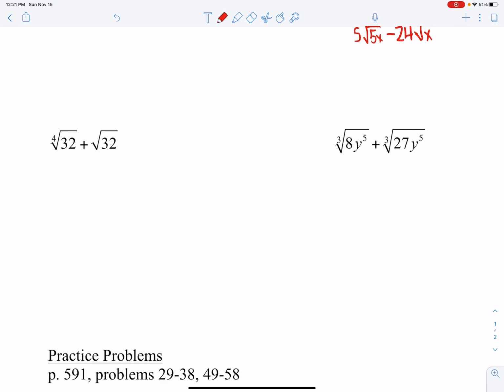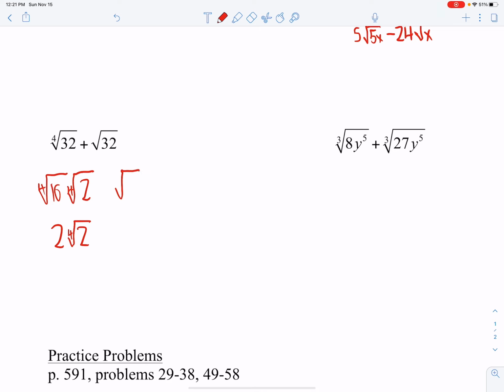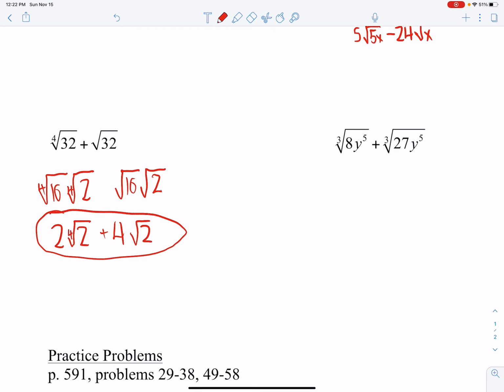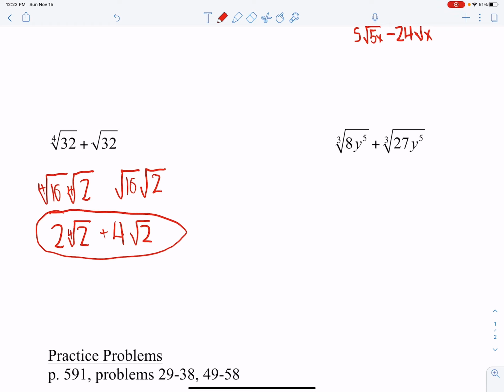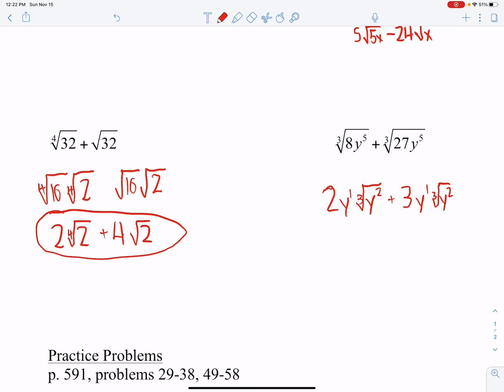Video 8.3 part 2